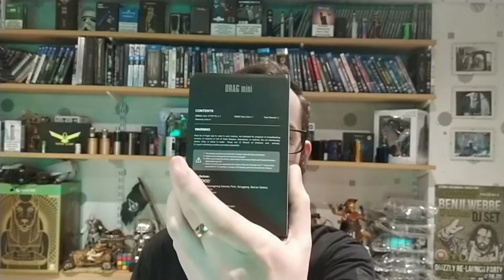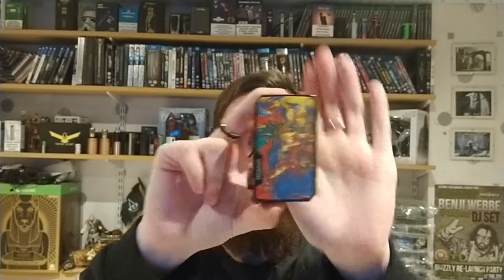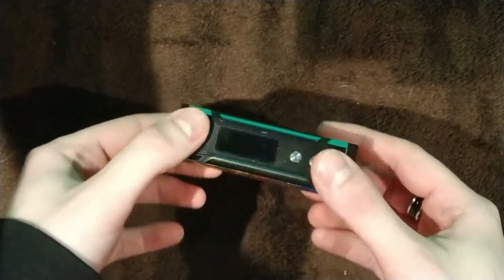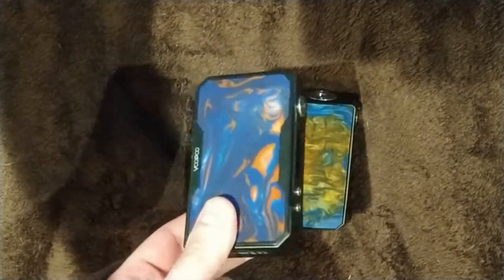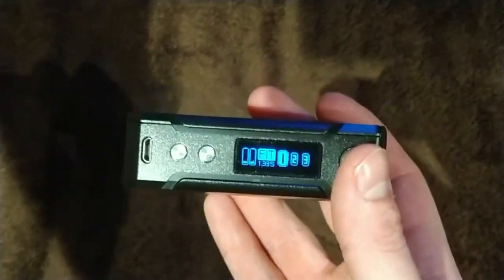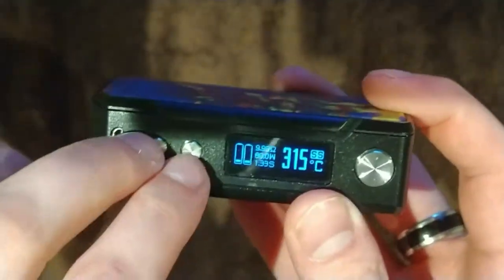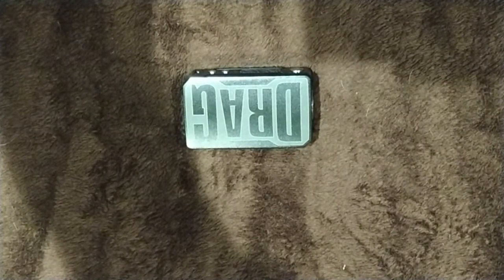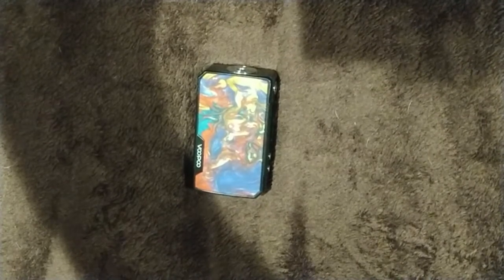Voopoo Drag Mini 4400MaH Mod Review by Dead Man's Vapez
Voopoo Drag Mini Mod featuring a 4400Mah integral battery and up to 117W of power along with the new FIT mode, supplied by TECC